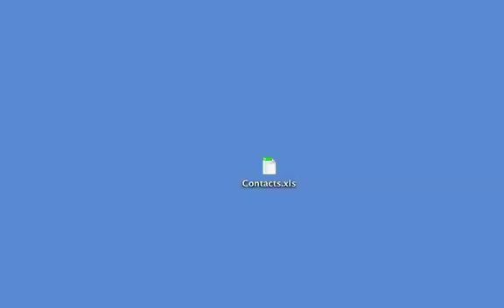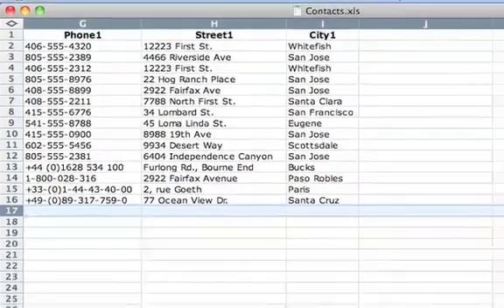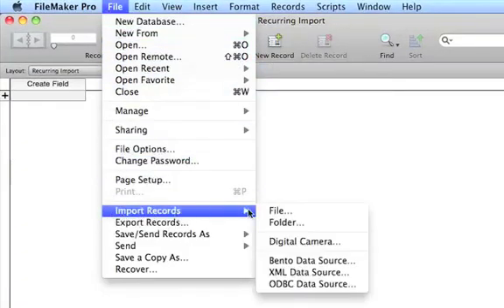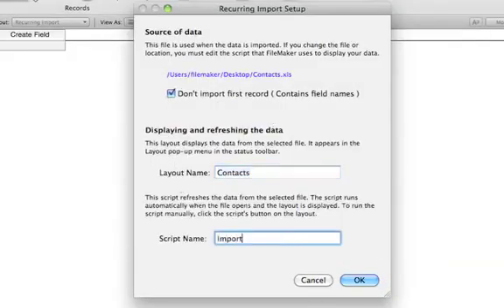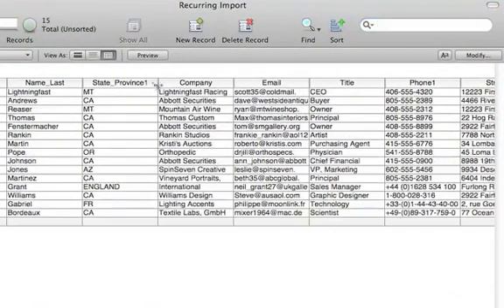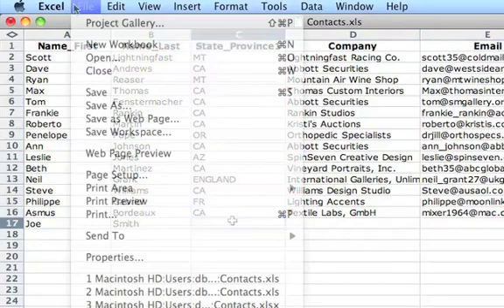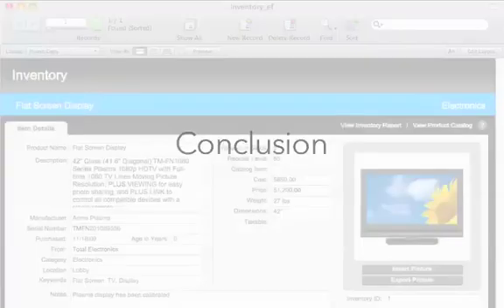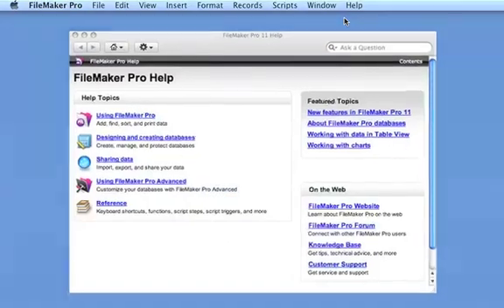FileMaker File Import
FileMaker Database: recurring import.